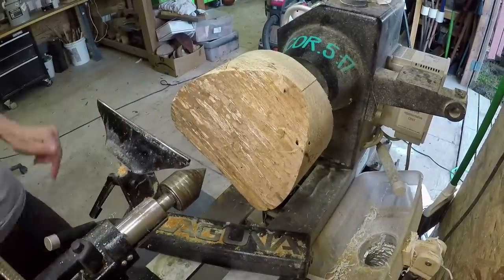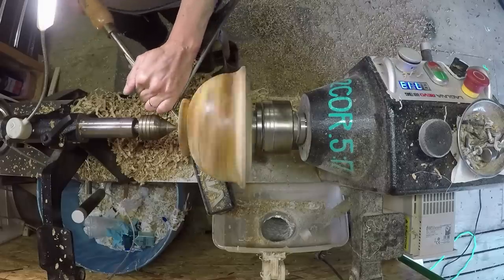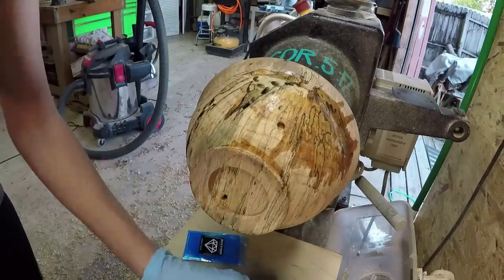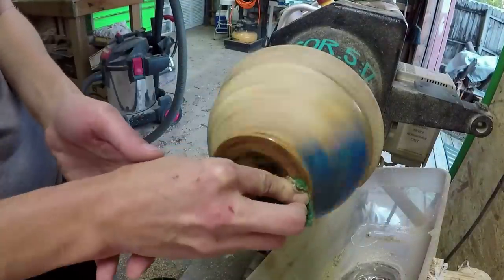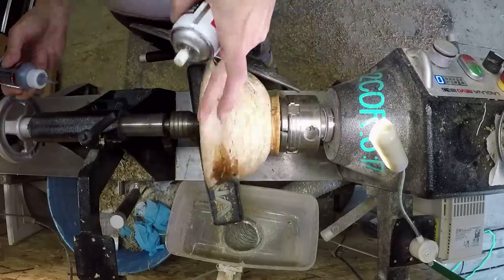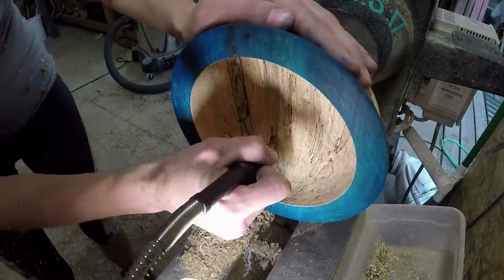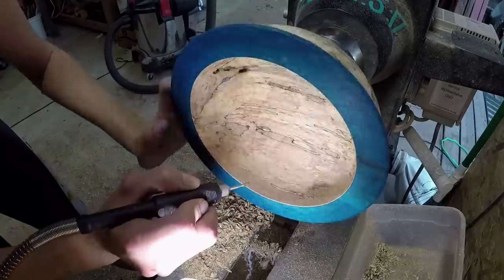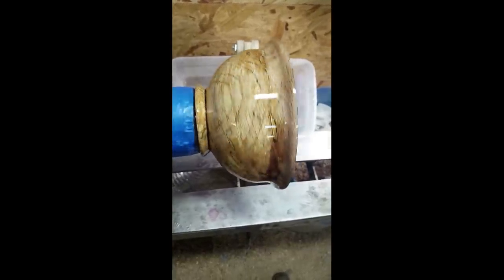For Big Lou Oak blue line bowl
Go to Jake Thompson’s Channel to see how to do it. Use his product links to help support his channel.

NOVUS Plastic Polish:

Foam sanding pads:

Sharpening and tools:
Grinder:

Replacement cutters:

Center finder

Great Beginner HHS Tool kit:

Parting tool:

Rotary Tool:

Pyrography tool: (wood burner)

 God bless!!!